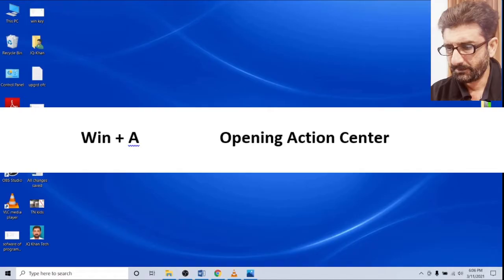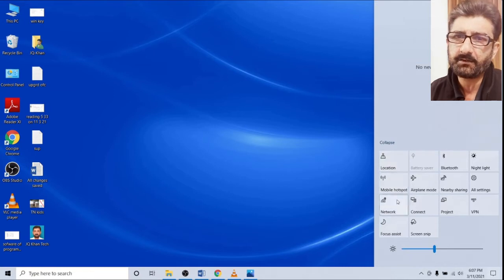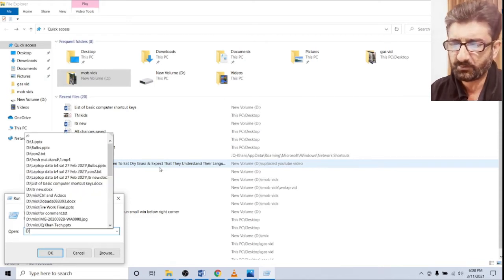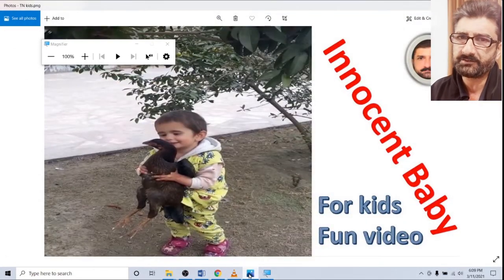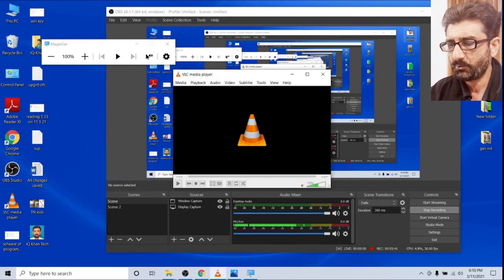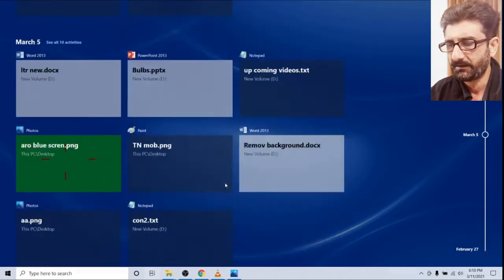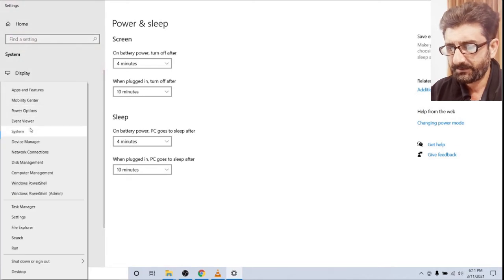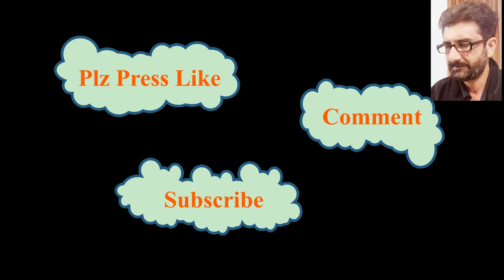Short Keys for Computer Operations & Installation Plus Mastering keyboard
Shortcuts keys are used for quick reaching to the desired target and also in Installations of the computer software while screen is occupied by some other App. Most of these key are used with the combination of Win key. It greatly save time and energy as well as it also gives you a competitive edge. Better you learn it by heart, therefore watch the video again as I explained it properly.